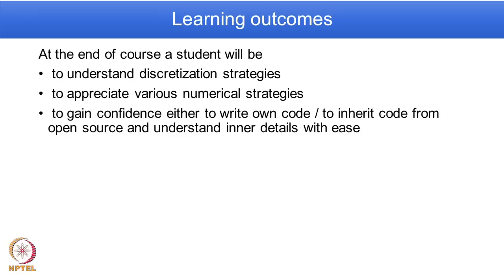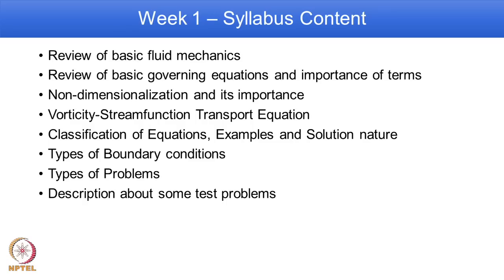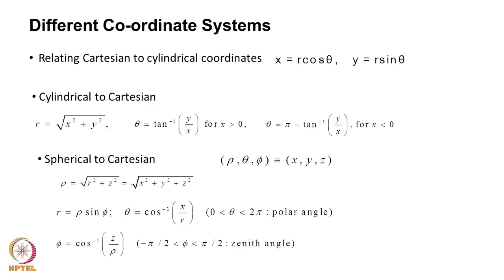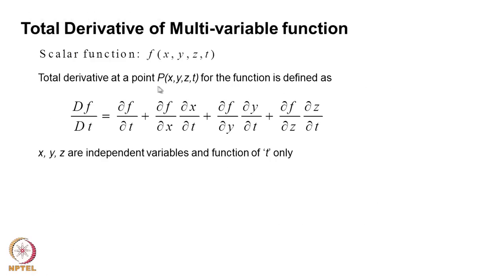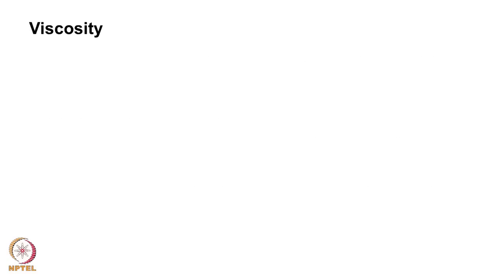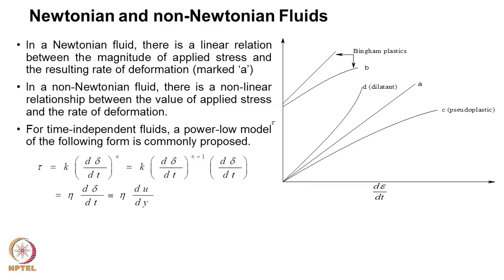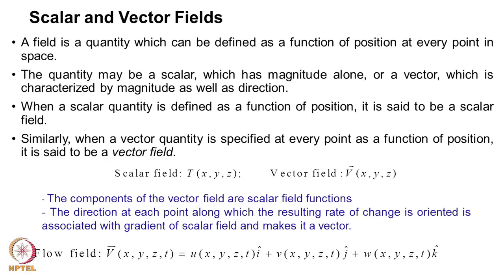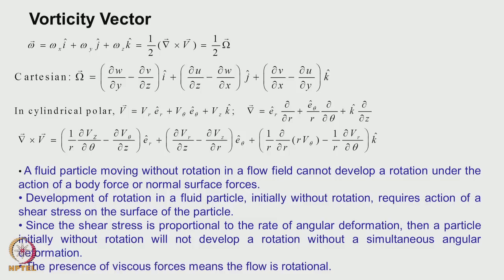Week 1 - Module 1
Introduction, course outline and review of basic fluid mechanics